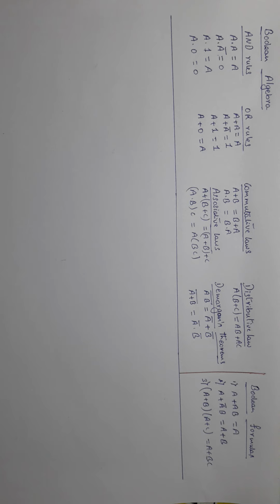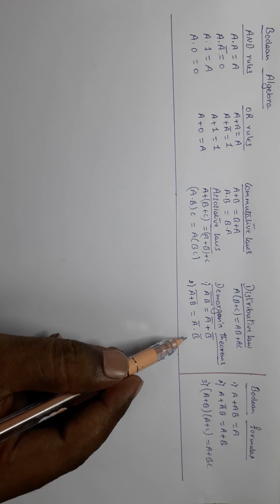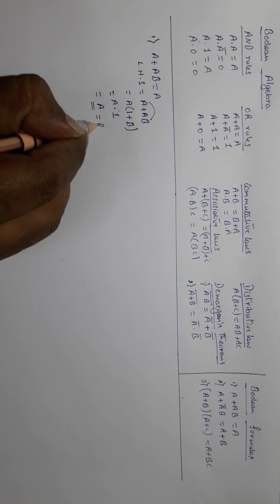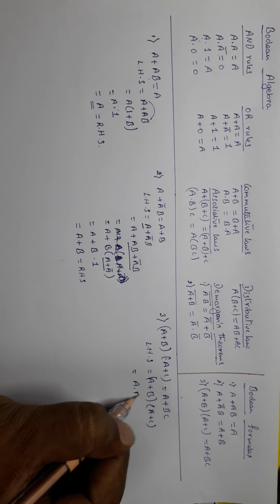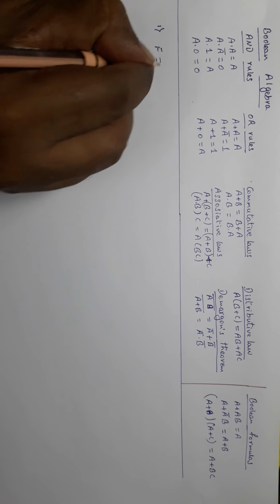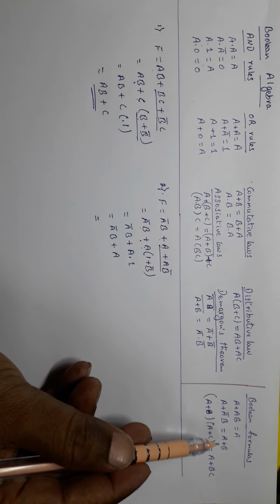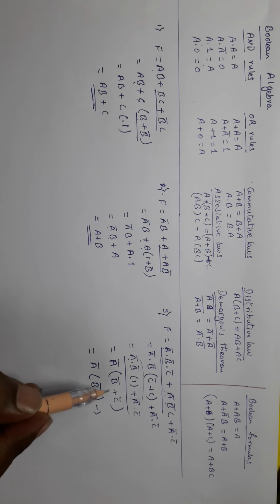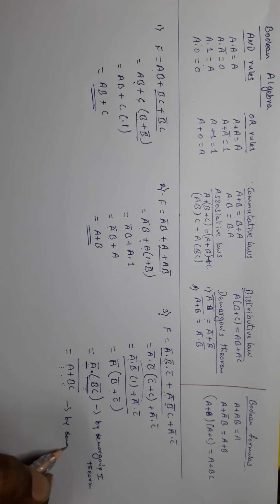Boolean algebra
Simplification of boolean expression